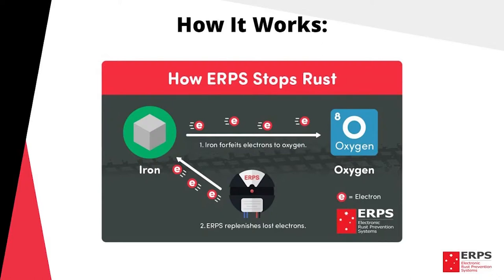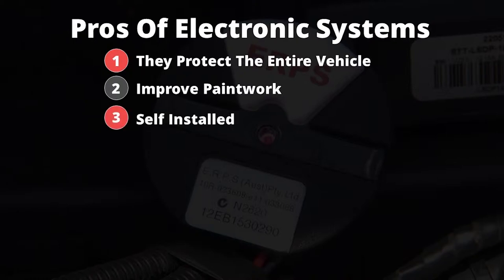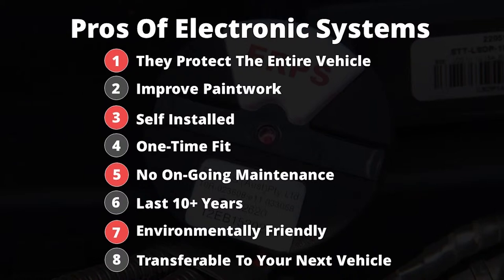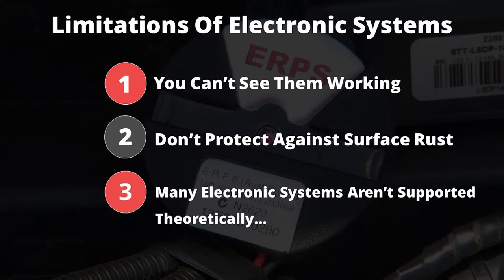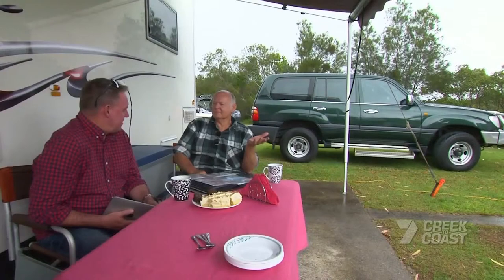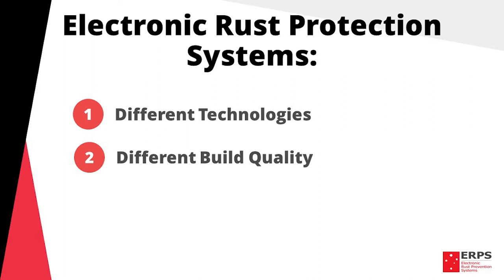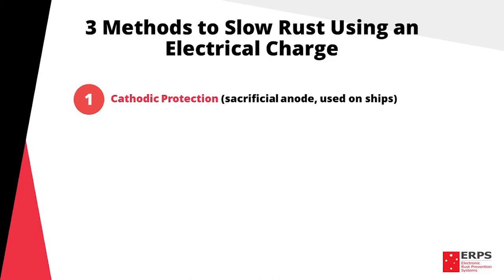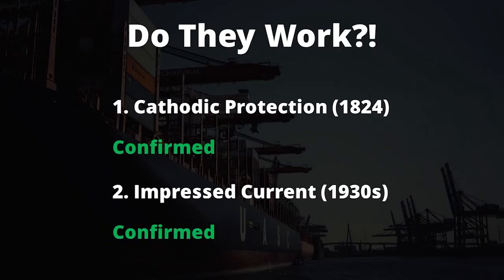Do Electronic Rust Protection Work? ERPS Explainer Video 4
From our experience, electronic systems can be a very effective method for protecting against corrosion and this is why:

1. They protect the entire vehicle
2. Improve paintwork due to a reduction in oxidation
3. Self-Install
4. A one-time fit
5. No on-going maintenance time or costs
6. Last 10+ Years
7. Environmentally friendly
8. Transferable to your next vehicle

So as you can see, there are a number of positives to electronic systems. But, like sprays, they also come with limitations:

1. You can’t see them working
2. Don’t protect against surface rust
3. Often aren’t supported in theory

Now before going any further, it’s important to clarify something here. Not all electronic systems are the same. If you’ve done any research or talked to people you know there are people who swear by electronic systems, and many who swear against them.

The addition of a lot of these systems being taken off the market further ads to this debate. In order to get the full story, we want to explain both sides of the equation.

Many electronic systems run on different technologies, are built differently and have varying results:

The bottom line, is that some of these systems do work, and others do not.

There are currently three methods to slow rust using an electrical charge.

1. Cathodic Protection – Also known as sacrificial anode, which is mainly used on ships.

2. Impressed current – Which are typically used for pipelines.

3. Capacitive Coupling – Which is used to prevent free-air structures, and what we use at ERPS.

Though cathodic and impressed current systems work, they require an aquatic or ground based environment and therefore are not capable of working on ‘free air’ structures, such as cars, buses, trucks or 4wd’s.

So you’re probably wondering, what capacitive coupling is and why it’s different from the other forms of rust protection?

Capacitive coupling uses power derived from a system generator, to power a number of pads (known as couplers) around the vehicle. The couplers become charged and act as the positive plate of the capacitor, whilst the vehicle structure is induced to act as the negative side of the capacitor.

The end result, is that this type of system does not require an aquatic base and is suitable for vehicles and other ‘free air structures’. The system then basically sends a negative charge through the entirety of the vehicle, which aims to stop the rusting process.

So, just to recap:
• Not all electronic rust protection systems work

• Cathodic & Impressed current, scientifically, aren’t supported to work on vehicles

• Capacitive coupling is the only form of rust protection suitable for vehicles